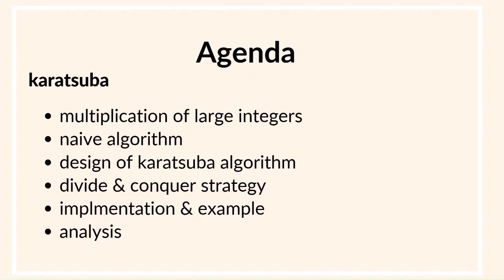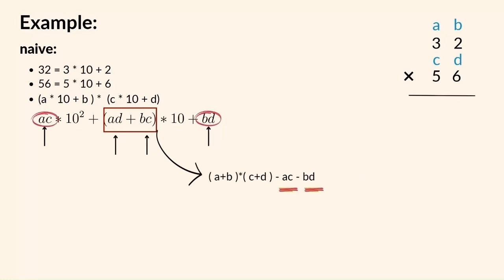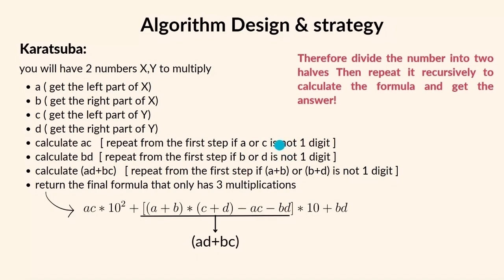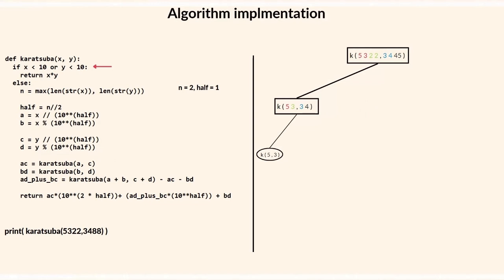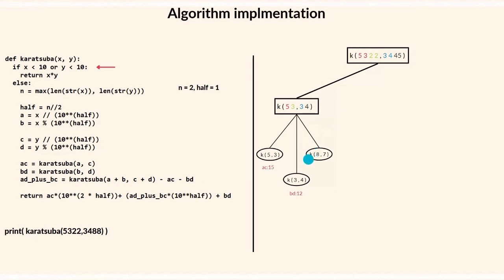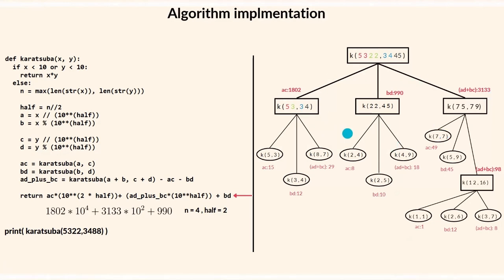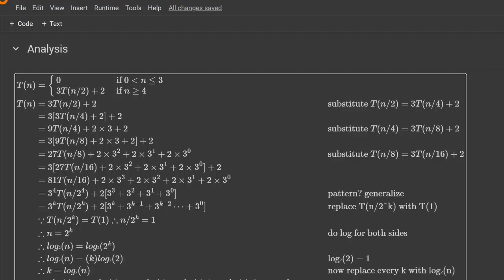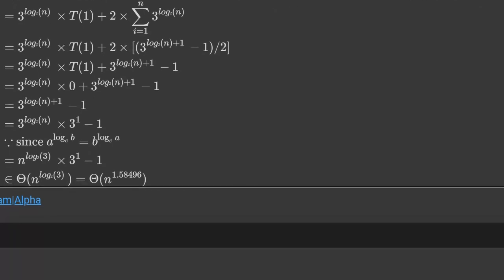Multiplication of Large Integers (Divide & Conquer)